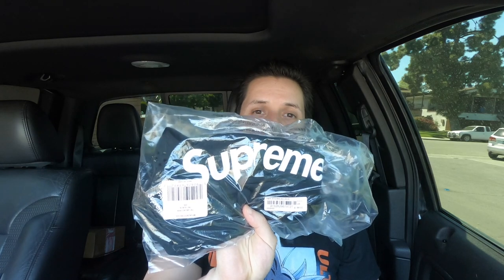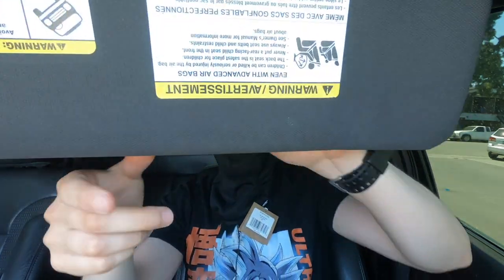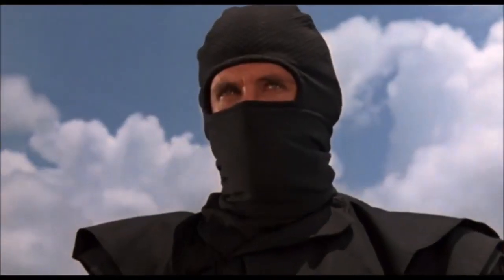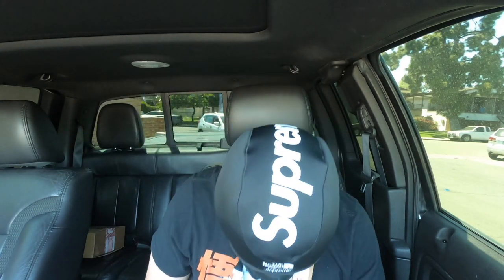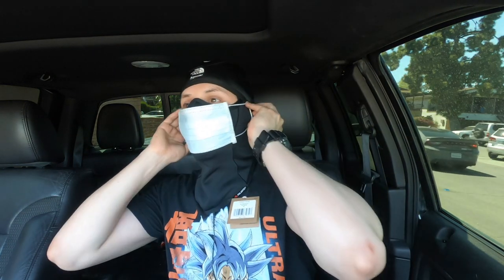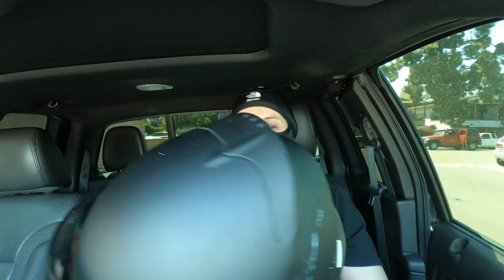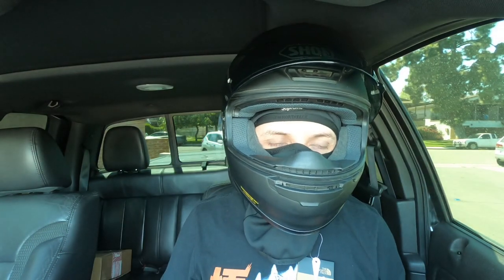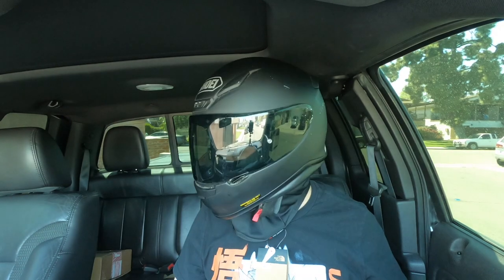Supreme Balaclava Review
Hey guys today i am doing a review on the Supreme Balaclava. Thanks!